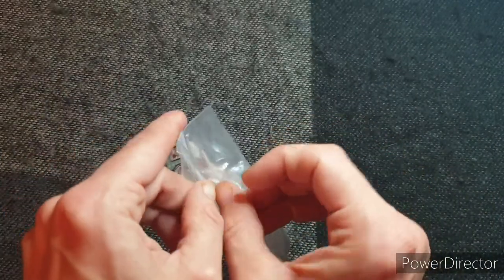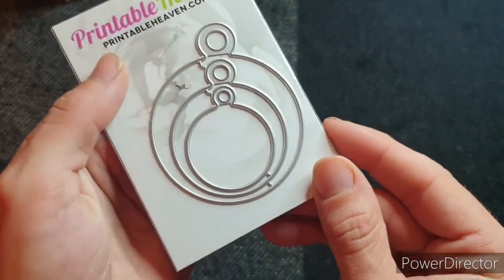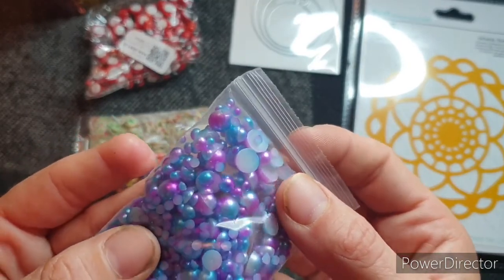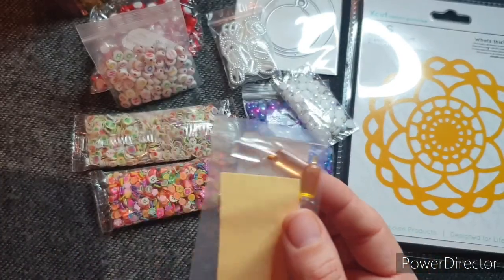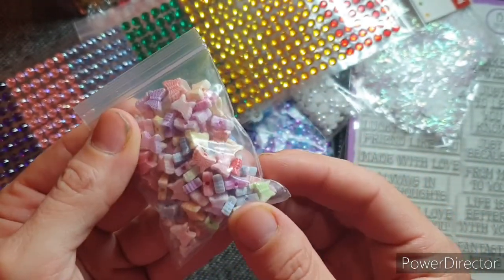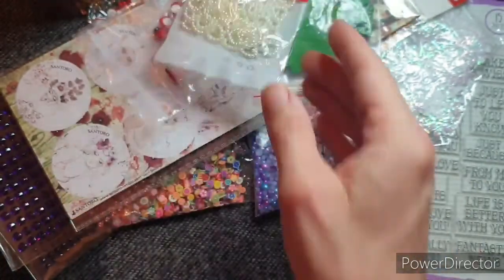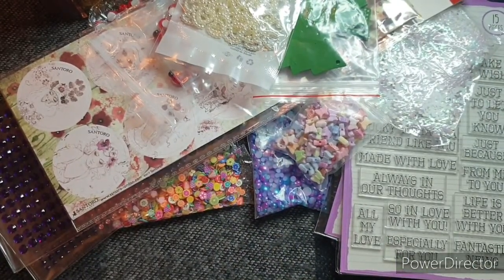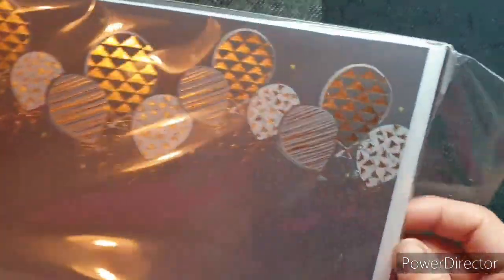Craft haul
Today I am sharing a haul from Ebay, printable heaven and hunkydory